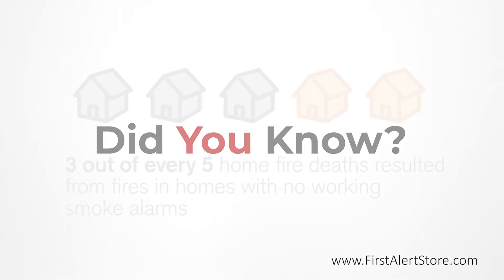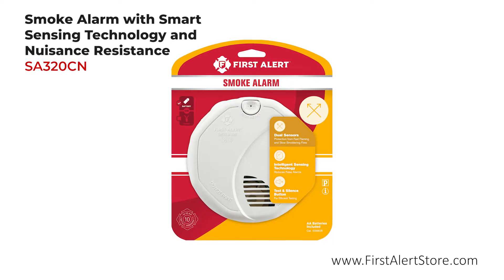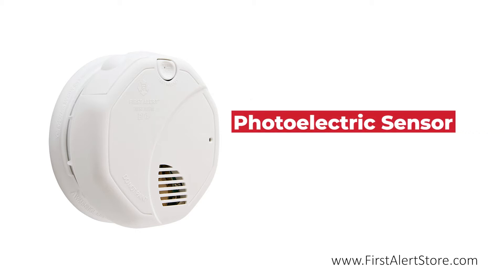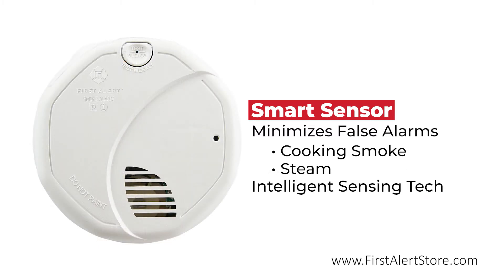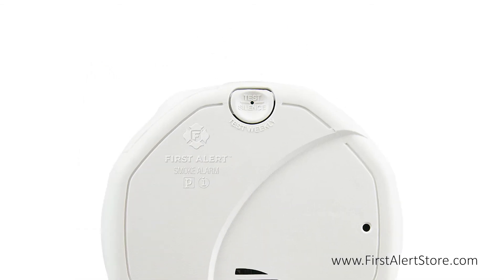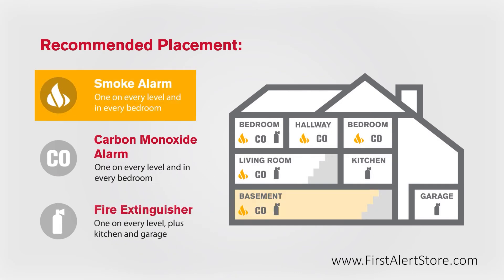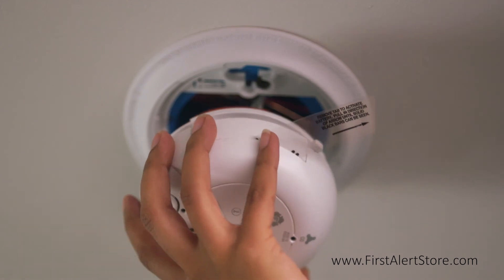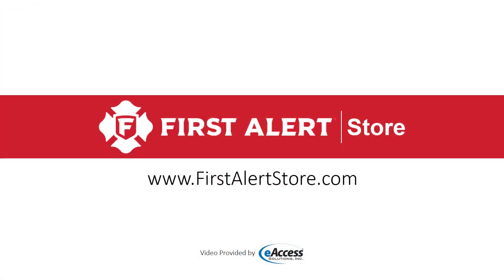First Alert Smoke Alarm with Smart Sensing Technology and Nuisance Resistance - (SA320CN)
First Alert Dual-Sensor Smoke and Fire Alarms provide early warning of both flaming and smoldering fires. Additionally, their intelligent sensing technology is designed to cut down on nuisance alarms from cooking smoke or other common false-alarm triggers. A single button both silences and tests the smoke detector for simple operation. Battery-powered fire detectors can be easily installed anywhere without wires. This dual sensing battery powered alarm is available online at the First Alert Store:

Dual Sensors Detect Different Types of Fires

The First Alert Smoke and Fire Alarm comes equipped with two different sensors to offer the earliest possible warning of a fire. The ionization sensor detects flaming fires, such as grease fires or wastebasket fires, and the photoelectric sensor detects smoldering fires, such as when a lit cigarette ignites clothing or upholstery. Both sensors work together to provide comprehensive smoke and fire detection.

Smart Sensor Minimizes False Alarms

People sometimes disable a fire detector when it goes off due to cooking smoke or steam, even though in doing so they endanger themselves and their loved ones. Intelligent sensing technology in the First Alert Dual-Sensor Smoke and Fire Alarm is designed to distinguish between real fires and nuisances, reducing false alarms significantly so there is never a need to disable the alarm.

Battery-Powered Fire Detector Installs Anywhere

The battery-powered fire detector can be installed anywhere with no wires or electrician required. A low-battery indicator light and audible chirp let you know it is time to change batteries. The battery compartment opens without the need to remove the alarm from the mounting bracket, making battery replacements quick and easy.

0:00 Why Should I Use Dual Smoke Alarms?
0:25 First Alert SA320CN Dual Sensing Smoke Alarm
0:43 Ionization Sensor
0:51 Photoelectric Sensor
1:19 Battery Backup Compartment Slides Open
1:53 Where Do I Install Dual Smoke Detectors?